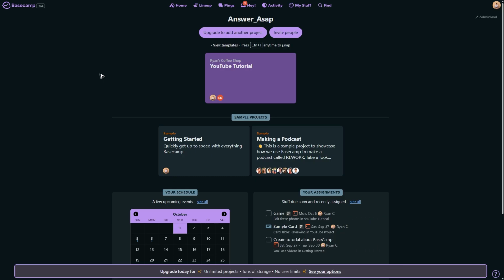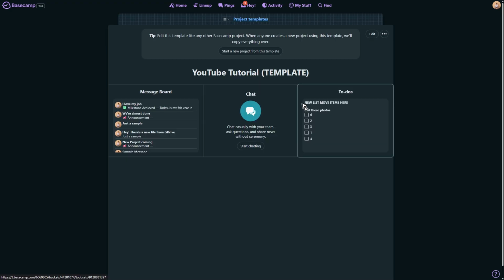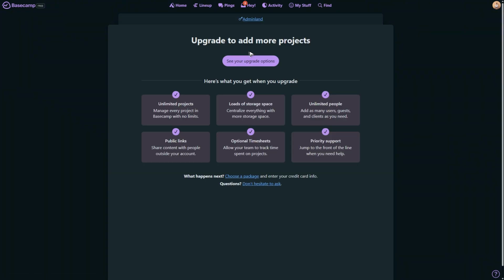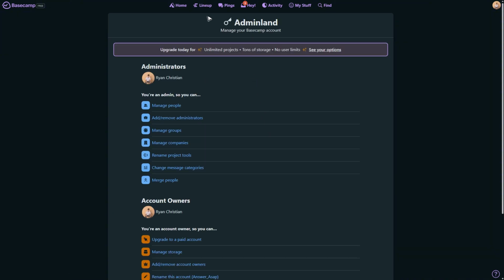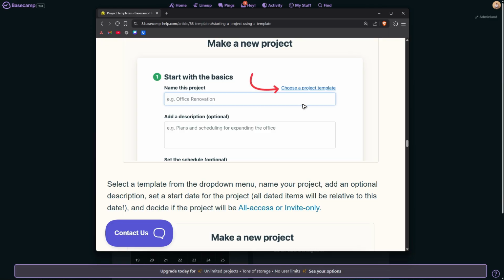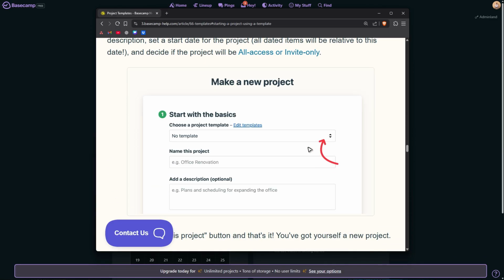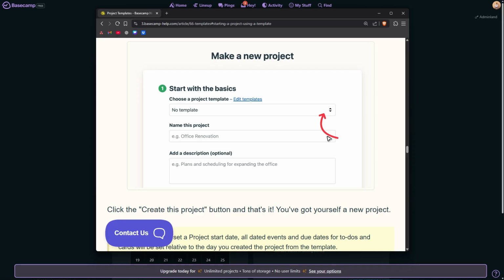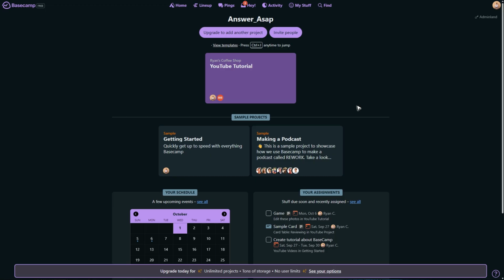How to START a PROJECT from a TEMPLATE in Basecamp (Step by Step)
Find out how to start a project from a template in Basecamp to save time and quickly launch standardised setups. Please consider liking the video and letting us know if you have any comments, ideas or questions, we really appreciate any feedback! We have plenty of other tutorials on our channel so come and see if we can help you with anything else :)